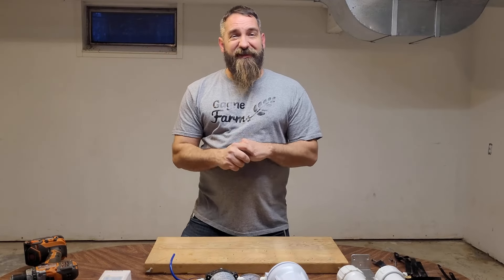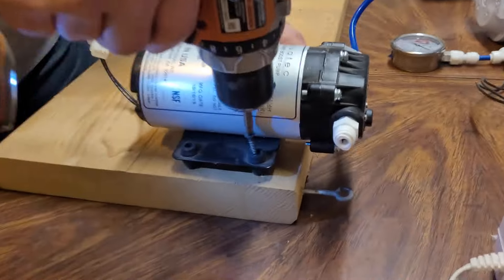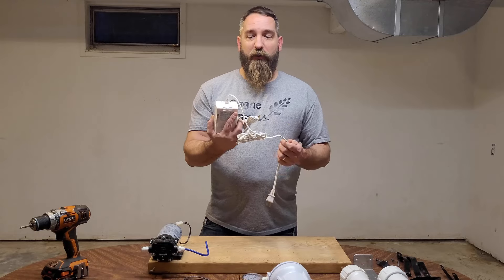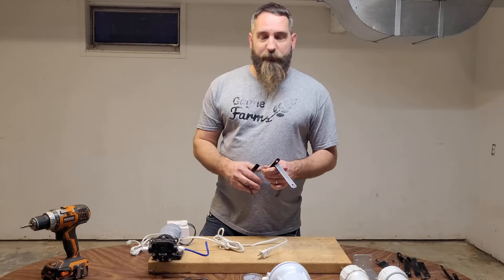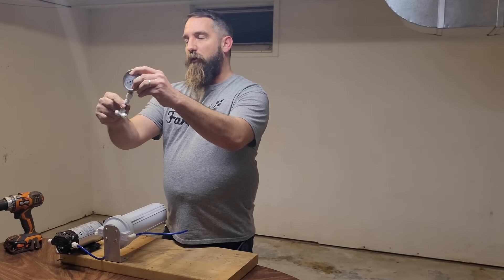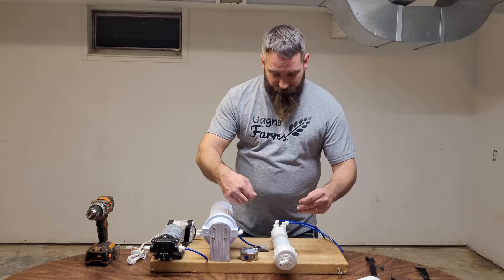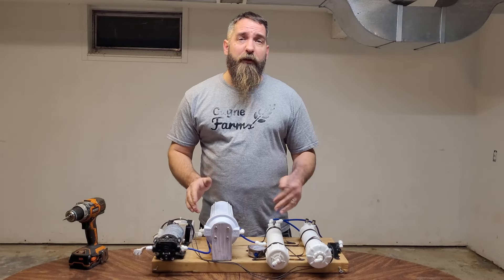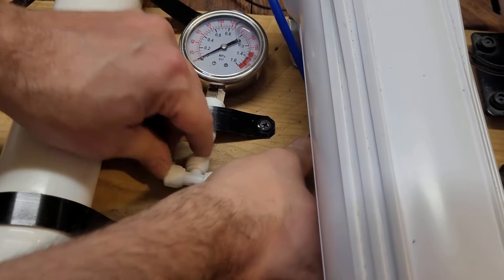HOW TO BUILD a Reverse Osmosis System for Maple Syrup / Small scale RO for HOBBY Operation Upgrade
Here is a quick DIY BUILD video of a small scale (RO) Reverse Osmosis System. Check it out!

Here are the links to the parts that I used for the build

Reverse Osmosis items -
Aquatec Pump =
Filter Housing =
Filter Replacement Cartridge =
Reverse Osmosis Membrane with Membrane Housing =
Pressure Gauge =
Needle Valve =
Quick Connect =

5 Items you need for making your own maple syrup -
Cordless Drill =
Drill bits =
Tree tapping kit =
5 Gallon Bucket =
Turkey Fryer =

Other Maple Syrup Supplies -
Candy thermometer =
Tree tapping kit =
Cordless Drill =
Drill bits =
Small tapping Hammer =
Vacuum fitting =
Filter Aid =

Tapping Maple Trees for Maple Syrup Season 2021 How to tap your Maple Tree for the best Syrup!
Maple Syrup Season 2021 - First Boil - Complete Process - How to Make your own Syrup from Home =
HOW TO BUILD a Reverse Osmosis System for Maple Syrup -Small scale RO for HOBBY Operation. Sap -Easy =